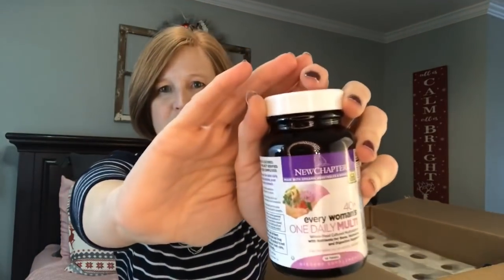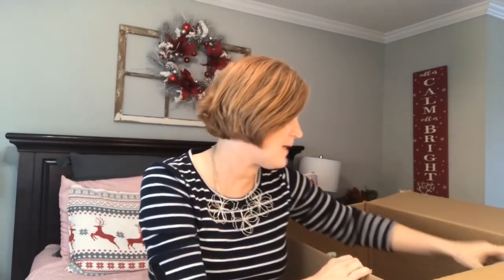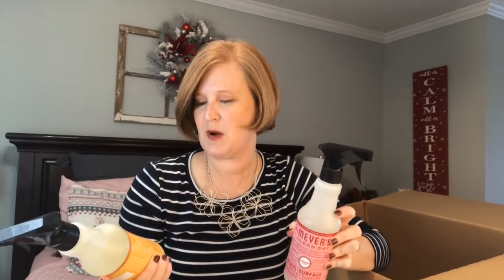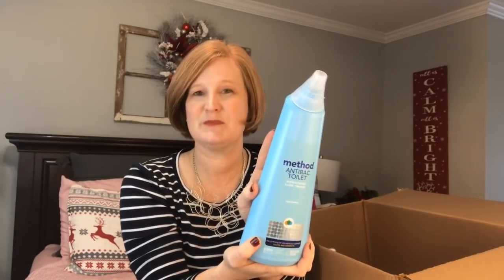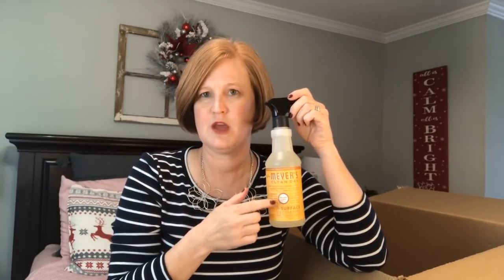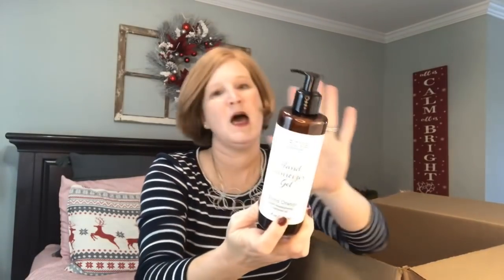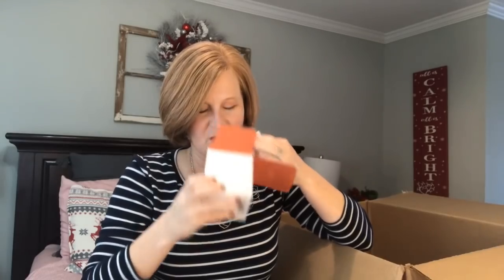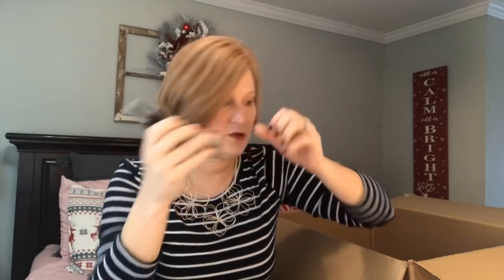Vlogmas Day 6 Grove Collaborative December 2018 / Did I renew my annual membership? / Product review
Hi Sunshines!  Happy Vlogmas day 6.  I got my latest Grove Collaborative box in.  I have been with Grove for a year and find that I am so happy with them. It is nice that everything ships directly to my door.  It also has felt really good to feel confident about the products we are using.  I would say our journey into a little more natural lifestyle has been gradual, but we are so happy with it.  Don't forget new customers can use my link below to get a free 5 product bundle with a $20 purchase!  It is the perfect way to try out Grove.

Try Grove and spend just $30 to get your 5 piece set for free

Womens Target Beauty Box
Mens Target Beauty Box

NYX advent calendar

Bedroom Decor
Comforter Set
Red Striped Flannel sheets
The sign is from Home Goods but I could not find it online

Try Stitch Fix!  You will love it!

To Try the original $12 Mint Mongoose box for $5 plus shipping click here and use the code GEORGIASUNSHINE

If you would like to try Love With Food

Try Natalie Attired!  I bet you will love it! ps://

Want to try Boxycharm?

If You Would you l like to try Trendsend?

Click Waderlust once you are on the site.

Try Natalie Attired!  You will LOVE it!

Kristy Smith
1395 E Cobb Dr